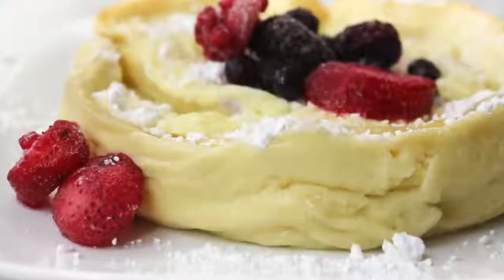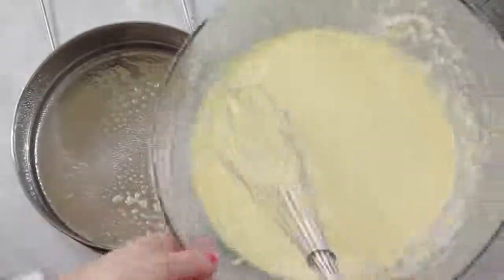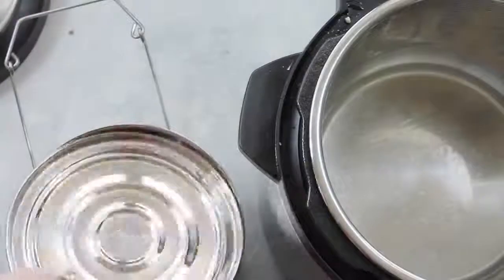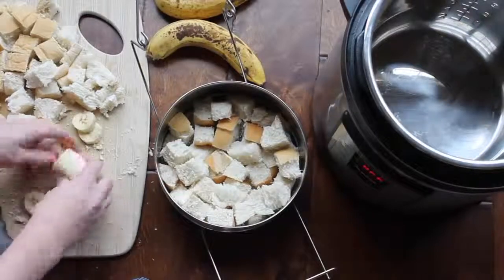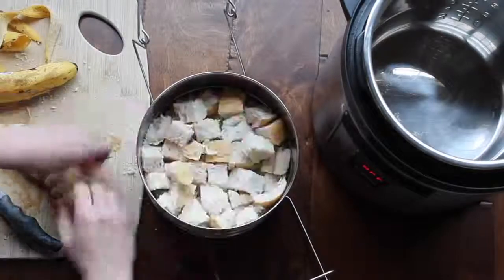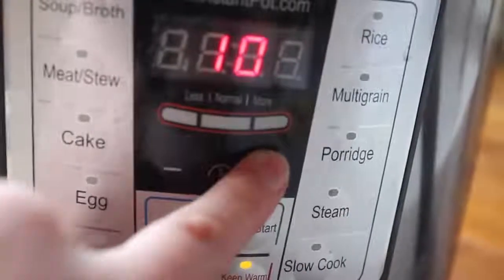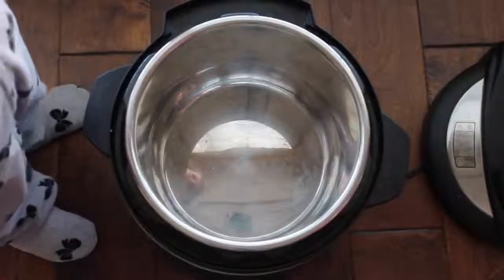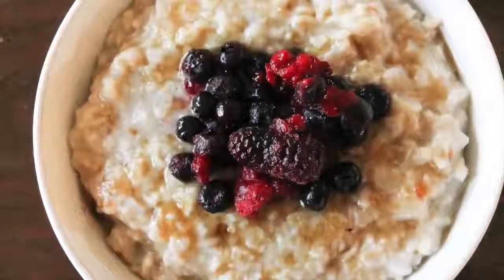Breakfast Recipes (instant pot 3 recipes)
My recipes are:
Instant Pot Oatmeal
Instant Pot German Pancakes
and Instant Pot Banana French Toast

Check out my 9 Instant Pot DON'TS if you are a beginner to Instant Pot cooking!

Category
Howto & Style
License